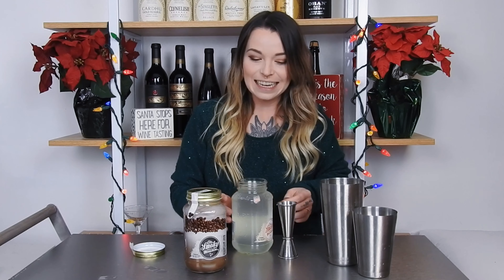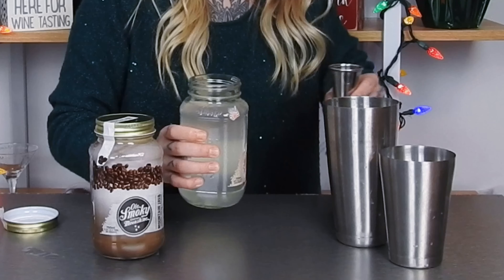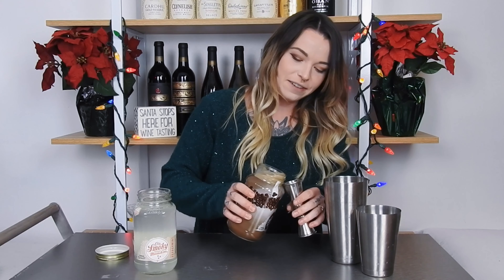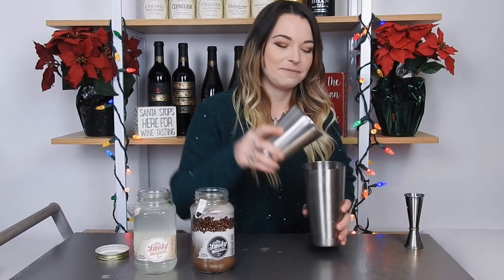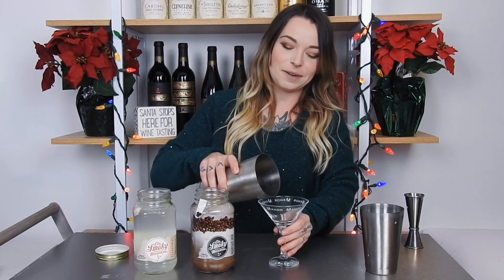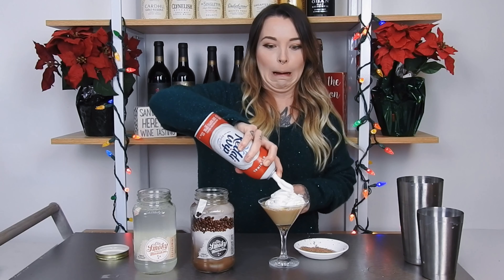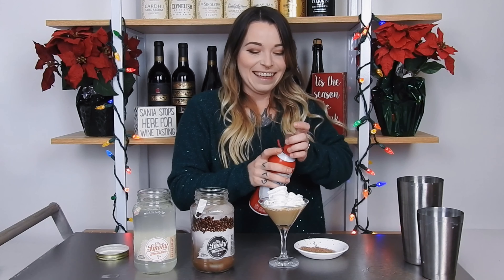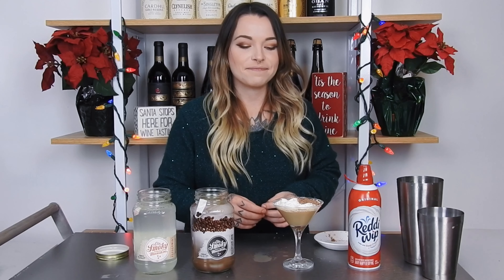12 DAYS OF HOLIDAY COCKTAILS | Peppermint Mocha Martini ft. Ole Smoky Moonshine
It’s the holiday season! Which means great drinks to share with family, friends, or by yourself in quarantine.

Regardless of the occasion, for the next 12 videos I will be doing a series called 12 Days of Holiday Cocktails that features delicious and easy drinks you can make at home.

This is the second video in the series where I show you how to make a simple martini that mimics the infamous peppermint mocha latte using Ole Smoky Moonshine. It’s perfect to drink with the traditional sweets that come with the holiday season.

Be sure to look out for the other videos coming out for this series!